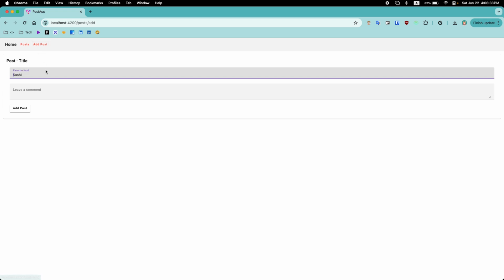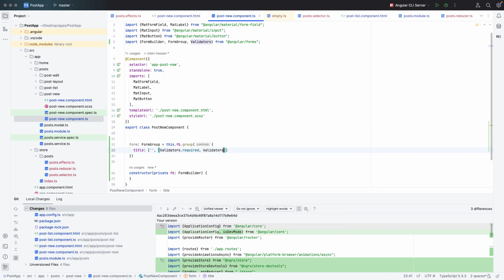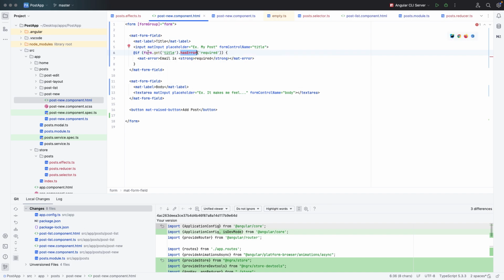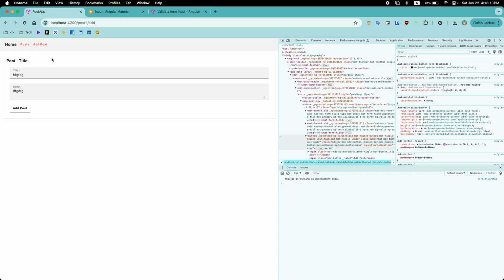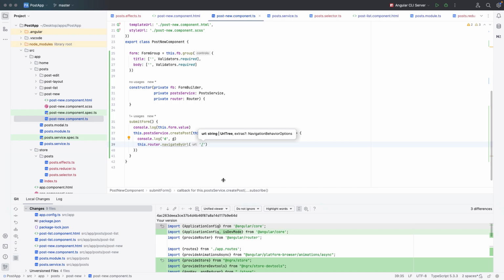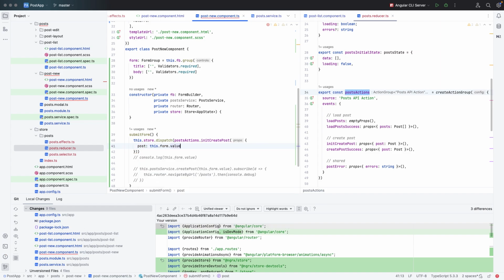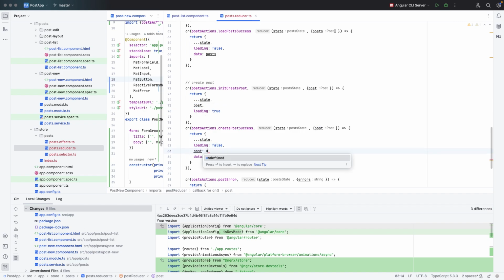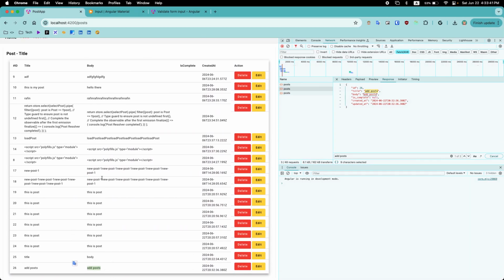Angular 17 and NgRx crash course 2024 | Part 5 Angular HTTP Post using NgRx Effect and Reactive Form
Angular 17 and NgRx crash course 2024 | Part 5 Angular HTTP Post using NgRx Effect

Description
Welcome to our Angular 17 and NgRx Crash Course 2024! In this comprehensive series, we'll dive deep into Angular 7 and NgRx, focusing on the standalone mode. Whether you're a beginner or looking to refresh your knowledge, this course will equip you with the skills needed to build powerful and efficient Angular applications.

Part 5 Angular HTTP Post using NgRx Effect

In this first part, we'll cover the essential steps to set up your Angular 17 project and configure NgRx. By the end of this video, you'll have a solid foundation for your NgRx Effects and HTTP post data with reactive form

What You'll Learn:

- Understanding the NgRx Effect on HTTP POST
- How to use Reactive Form
- Post data to Backend from reactive form